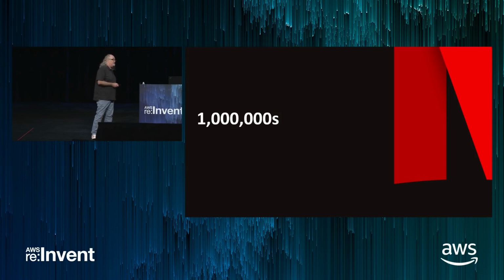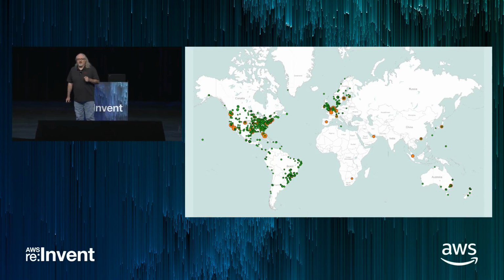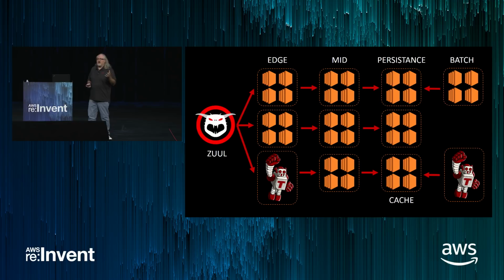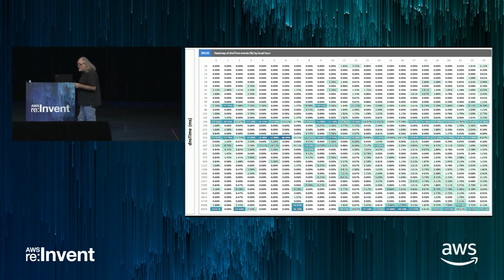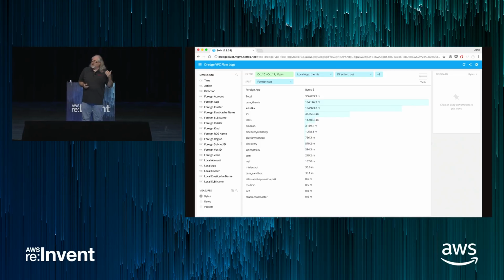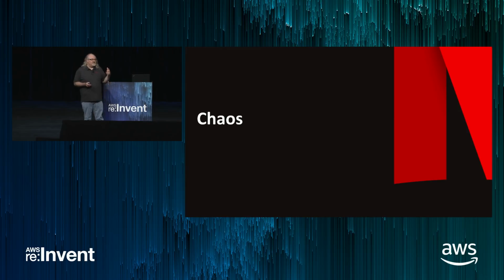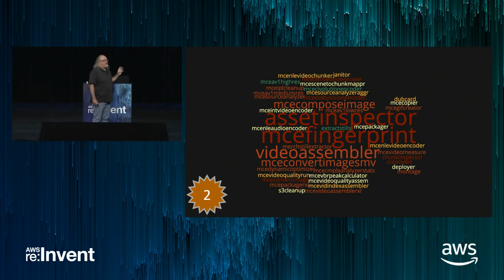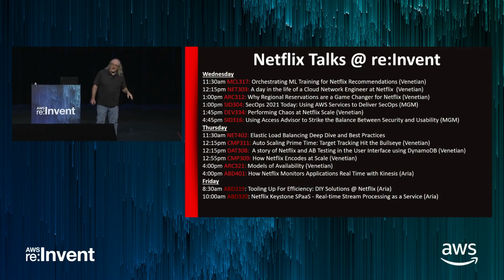AWS re:Invent 2017: A Day in the Life of a Netflix Engineer III (ARC209)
Netflix is a large, ever changing ecosystem system serving millions of customers across the globe through cloud-based systems and a globally distributed CDN. This entertaining romp through the tech stack serves as an introduction to how we think about and design systems, the Netflix approach to operational challenges, and how other organizations can apply our thought processes and technologies. In this session, we discuss the technologies used to run a global streaming company, scaling at scale, billions of metrics, benefits of chaos in production, and how culture affects your velocity and uptime.